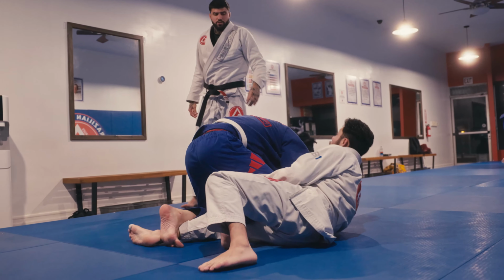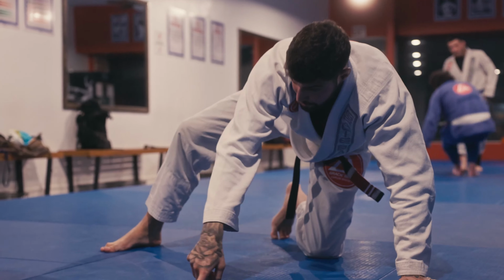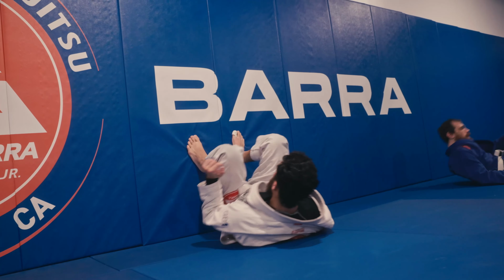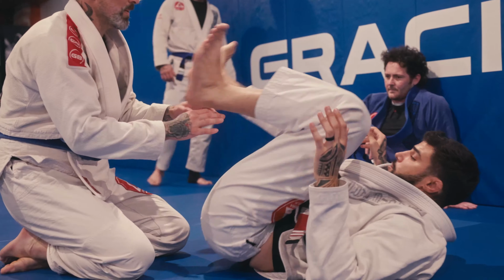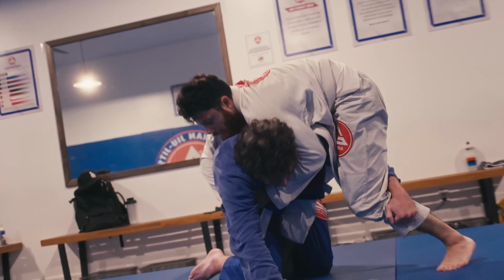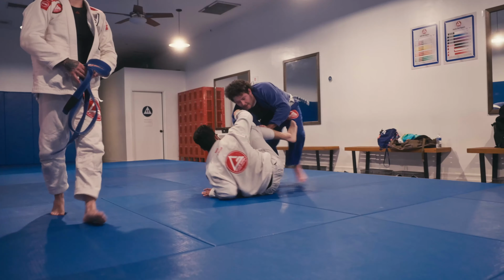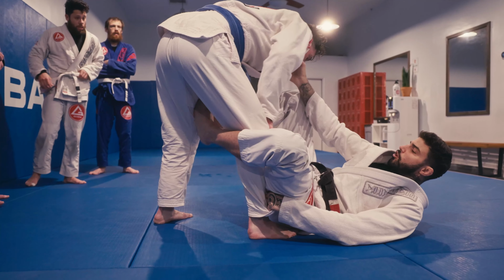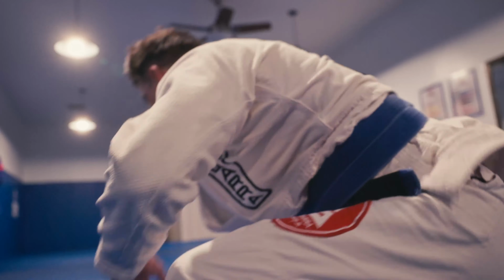Guard Retention Drill | X Guard Sweep | Skipping Warm Ups As A Purple Belt | Jiu Jitsu Vlog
Follow along the journey of BJJ's top competitors ,exclusive behind-the-scenes, tips, inspiration and more to elevate your game.

You can also find us:

Brandon: @thereal_brandonbelsky
Prof. Caio: @caiobbg
Prof. Gabriel: @gabrielarges
Prof. Mair: @mairfamaral
Prof Joao: @joaocizeski
Gracie Barra Ventura: @graciebarraventura
Gracie Barra Thousand Oaks: @gbthousandoaks